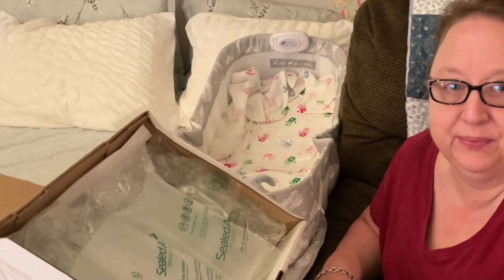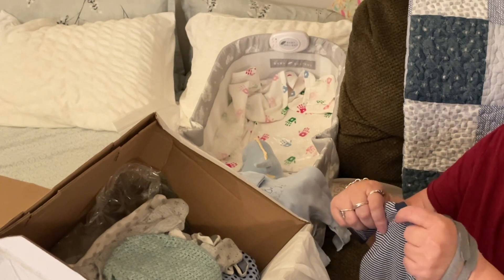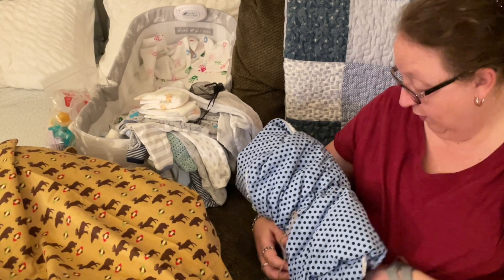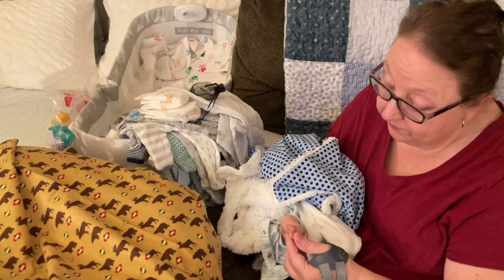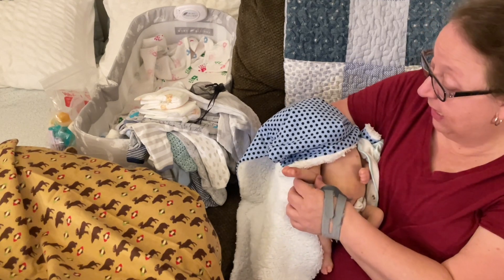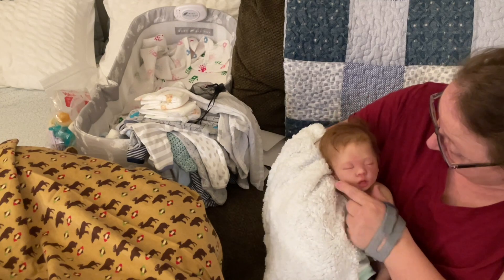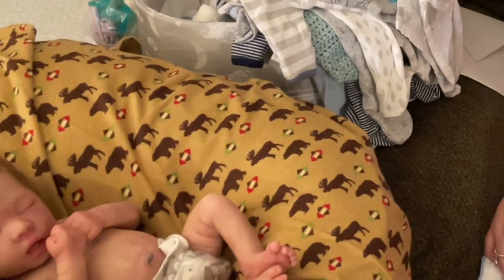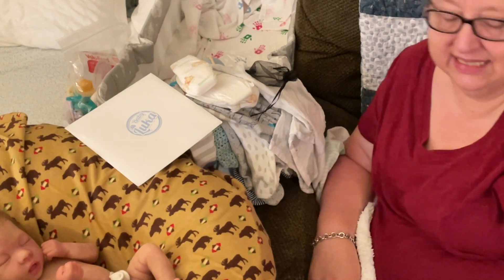FULL BODY SILICONE BABY BOY HAS ARRIVED! **BOX OPENING** Reborn Baby Box Opening I Reborn Unboxing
If you would like to ask a question or send a letter or post card, my mailing address is:
Shara Craig